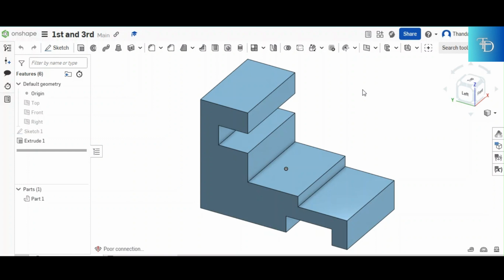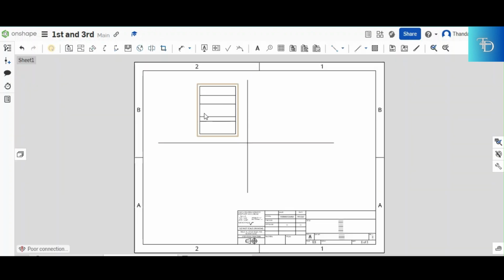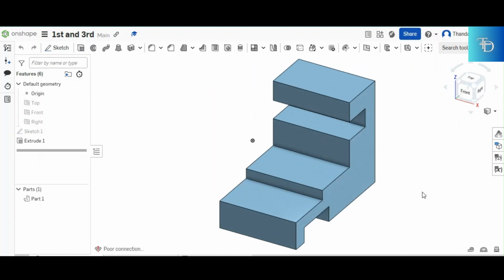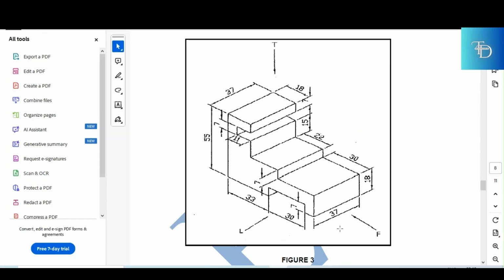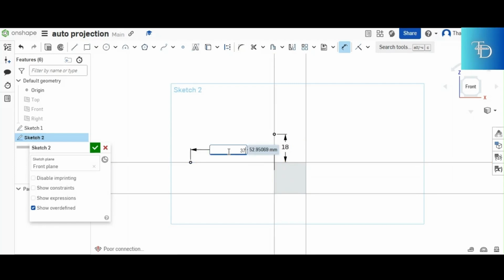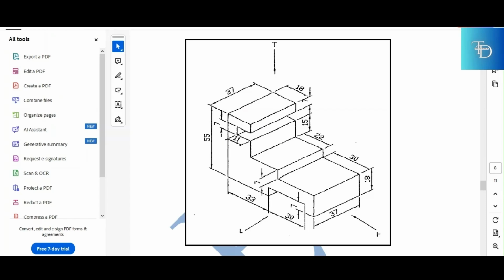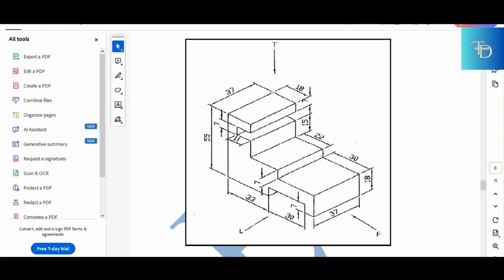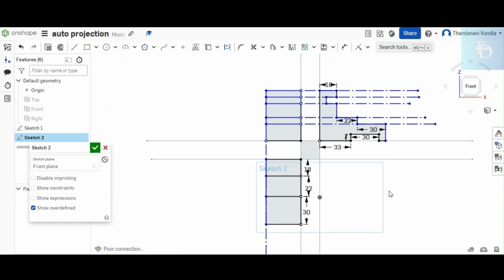Difference between first angle and third angle autographic projection and how to draw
Technical drawing overlords offers a high-end step by step process on how to construct from iso view to autographic projection views in engineering drawing autographic projection lesson.